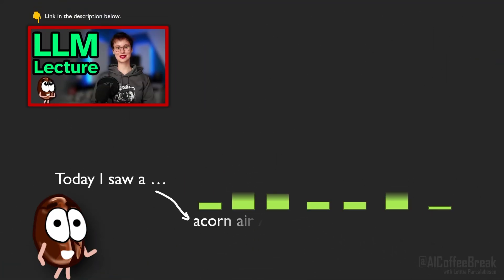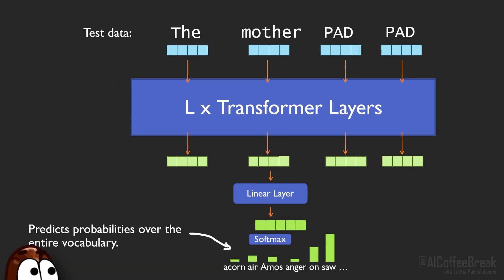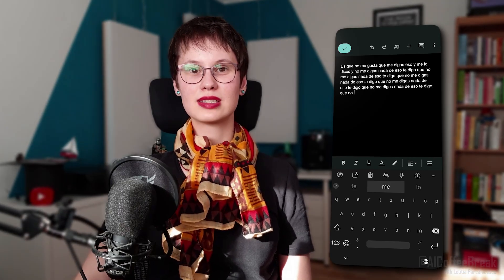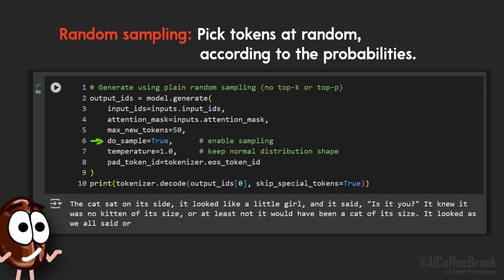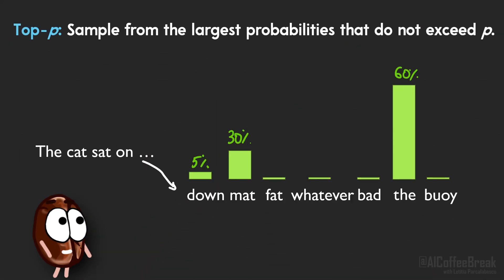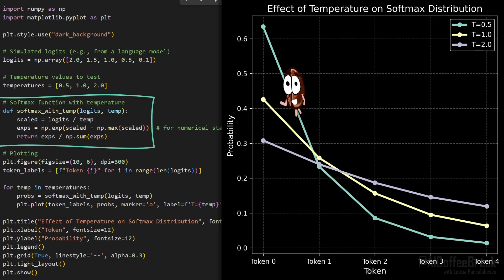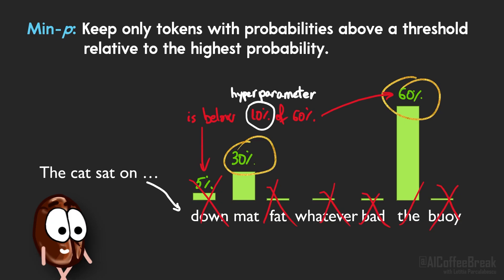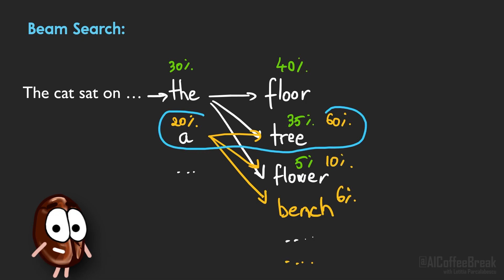Greedy? Min-p? Beam Search? How LLMs Actually Pick Words – Decoding Strategies Explained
How do large language models like ChatGPT actually decide which word comes next? In this video, we break down the core decoding strategies used in text generation: from greedy decoding to top-k, top-p (nucleus sampling), and the newer min-p sampling. You’ll learn how these methods turn probability distributions into actual words, and how just changing the sampling strategy can make the same model sound repetitive, brilliant, or totally unpredictable.
We also show hands-on examples using GPT-2 to demonstrate how decoding choices affect output, without changing the model itself.

📃 Minh, Nguyen Nhat, Andrew Baker, Clement Neo, Allen Roush, Andreas Kirsch, Wand AI Independent, Ravid Shwartz-Ziv, and Wand AI. "Turning Up the Heat: Min-p Sampling for Creative and Coherent LLM Outputs." In The Thirteenth International Conference on Learning Representations. 2024.

Outline:
00:00 From Probabilities to Words
00:57 Recap: Next Token Prediction Basics
02:05 Deterministic: Greedy Decoding
02:55 Why Sampling Matters
03:52 Random Decoding
04:56 Top-k Sampling
05:46 Top-p Sampling (Nucleus Sampling)
06:54 Temperature
08:11 Min-p Sampling
09:29 Repetition & Frequency Penalty
09:52 Beam Search
10:43 Summary & Takeaways

Music 🎵 : Space Navigator – Sarah, The Illstrumentalist